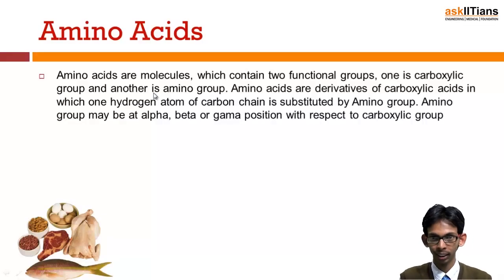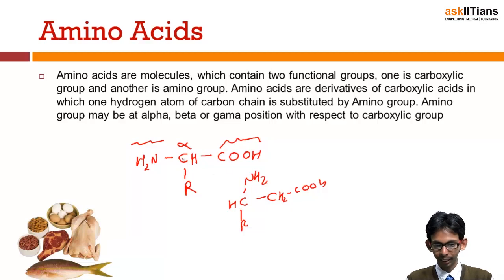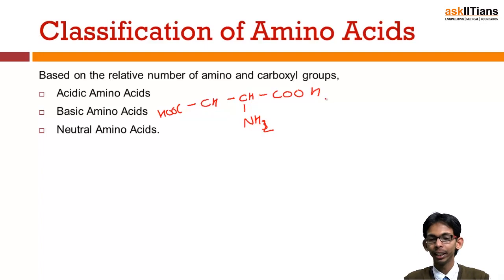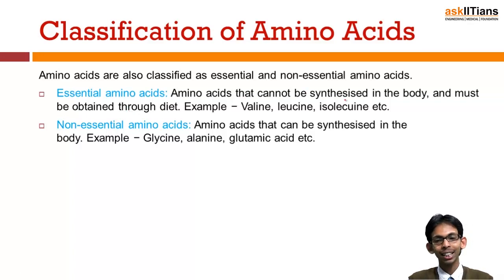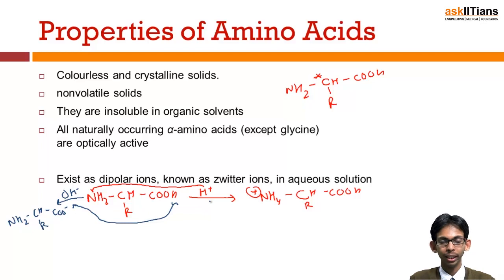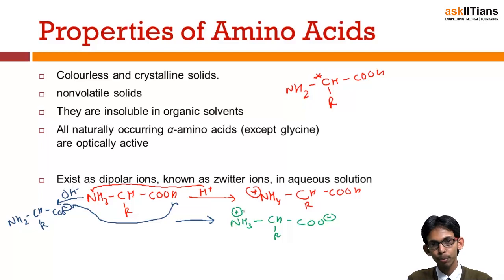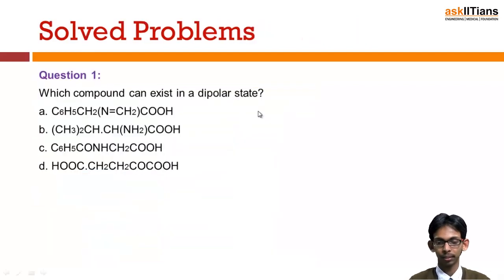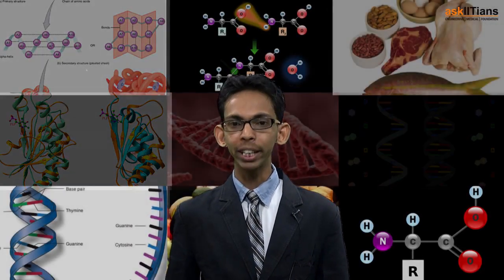Amino Acids | Lecture-5 | Biomolecules | Chemistry | Grade- 12 | JEE | NEET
🌟 Introducing AskIITians YouTube Channel Playlist for Class NEET Chemistry -Previous  IIT JEE Questions  🌟

Pankaj Singh sir has explained Biomolecules | Amino Acids

For more information on force and pressure, refer to our revision notes on NEET Chemistry